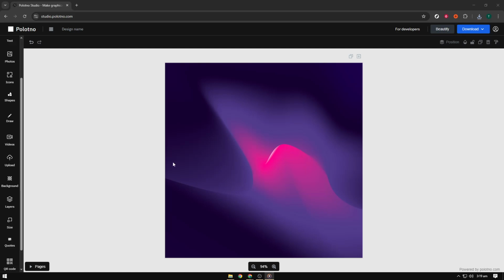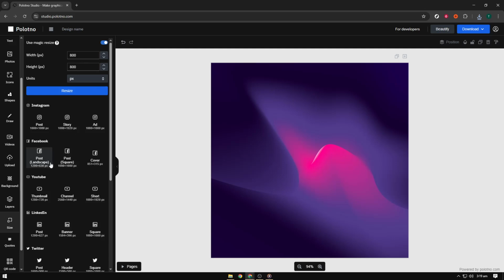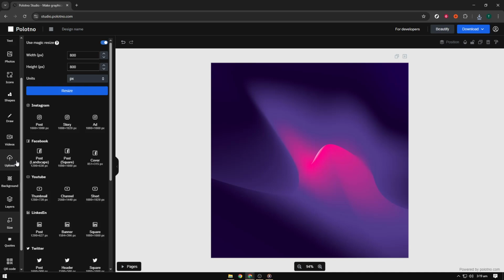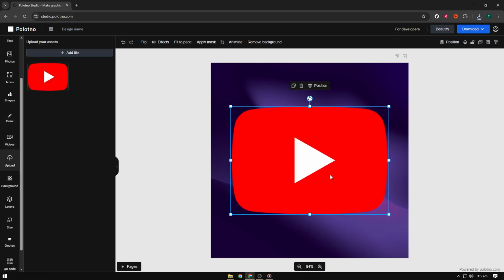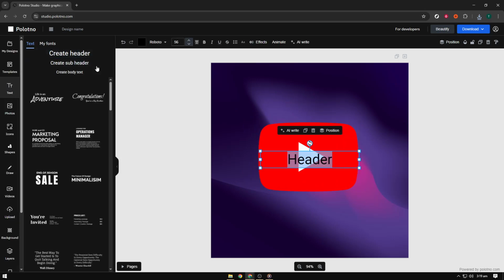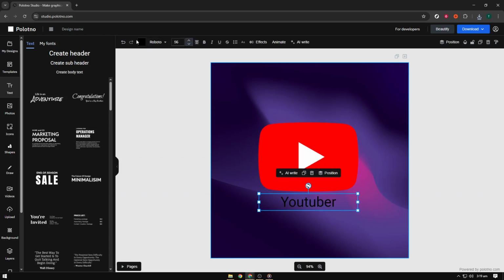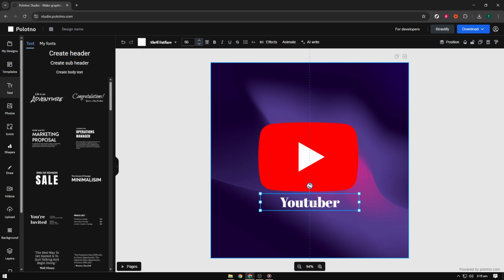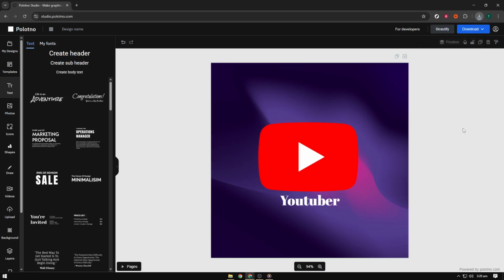How To Make YouTube Profile Picture With Polotno Studio (2026 Guide)